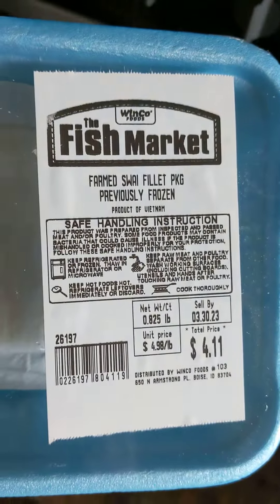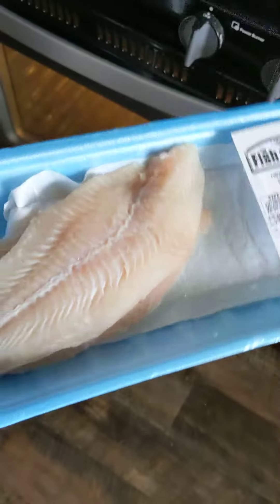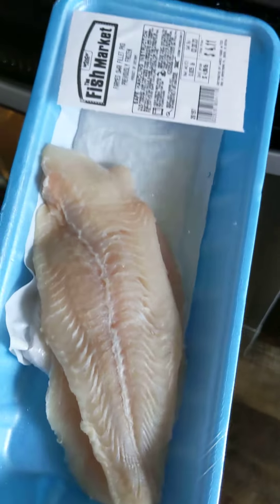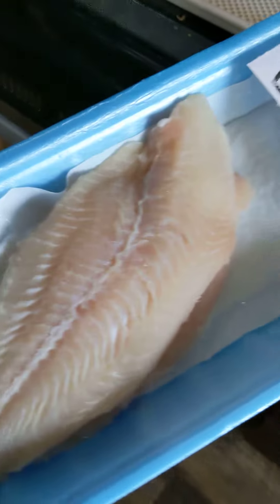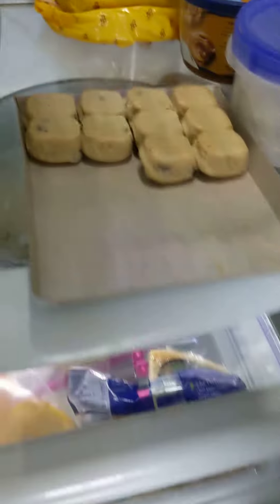Fish...cookies...apple cider vinegar 😋